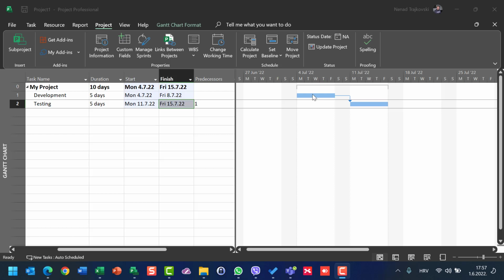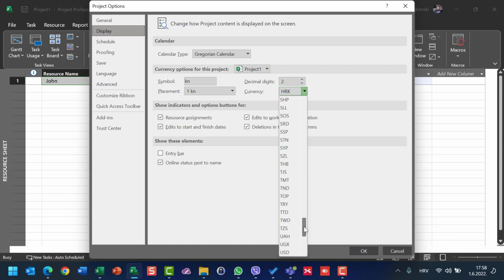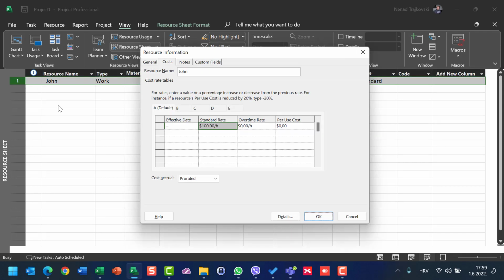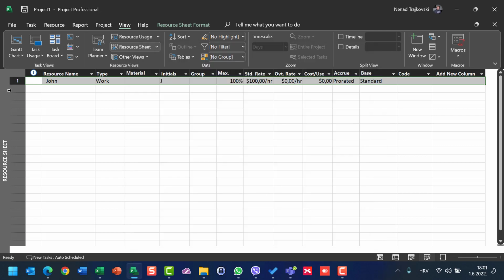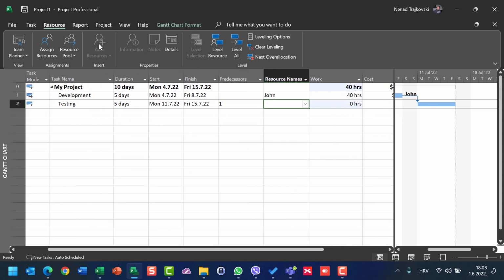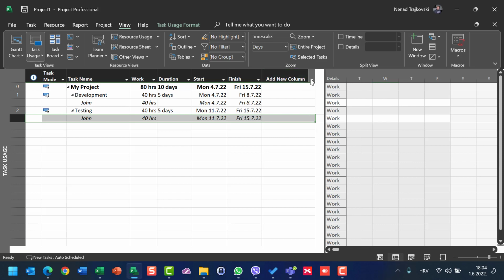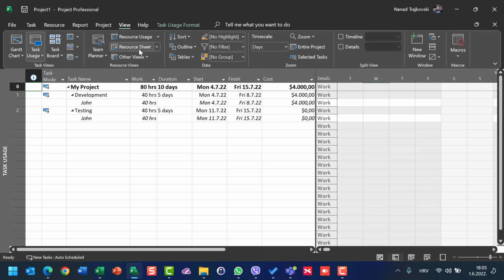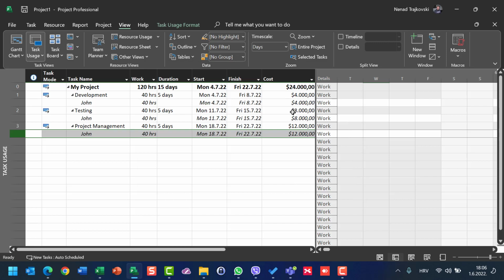40. Different Pay rate for Resources - Microsoft Project Online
Learn about different Pay rate for Resources with  Microsoft Project Online